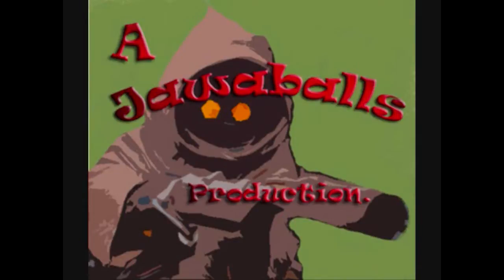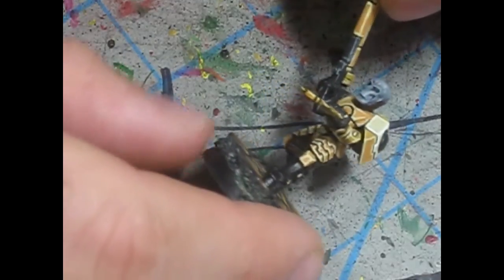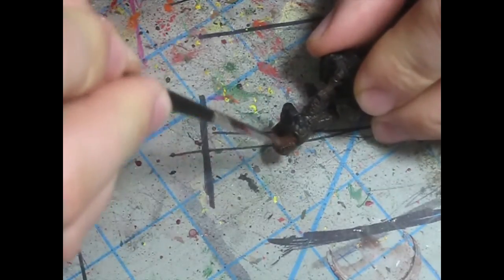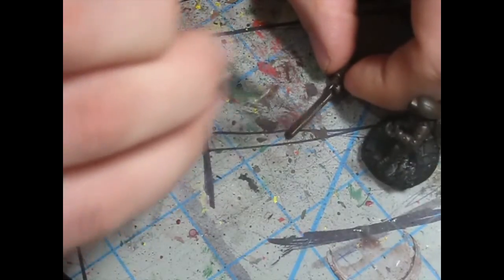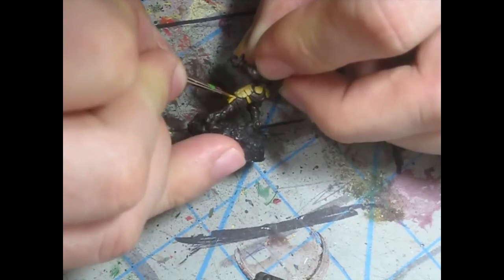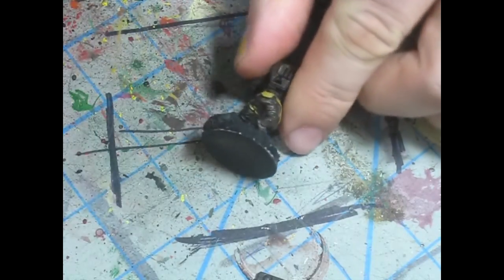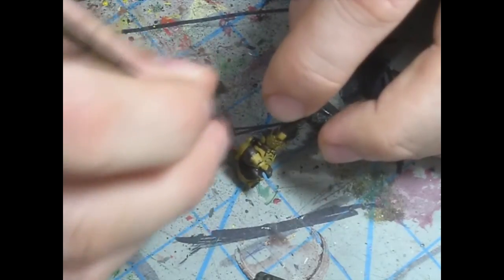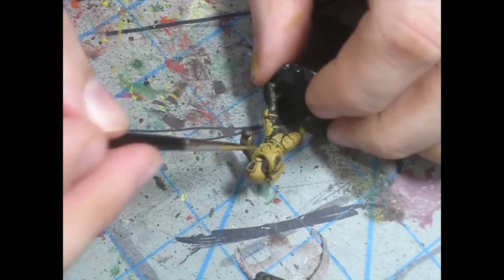How to Paint Tau Fire Warriors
Here are my classic How to Paint Tutorials for Tau.  These were made with the old line of GW paints. This video contains parts 1 and 2 of 15.

I will be uploading all of my old sets for public record!